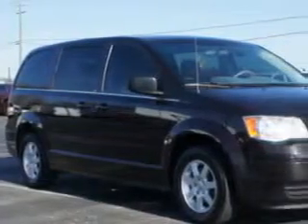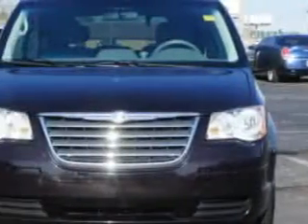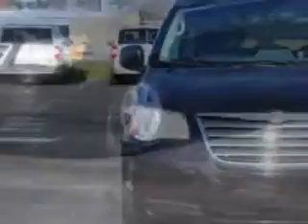2010 Chrysler Town & Country Riverside Autoplex of Muskogee Muskogee, OK 74401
Chrysler Town & Country Riverside Autoplex of Muskogee knows you want more in a car. You have a purpose for your vehicle. Imagine driving this Dark Cordovan Pearl Coat Chrysler Town & Country Mini Van, equipped with a 6 Cylinder engine and an automatic transmission with 65,485 miles. Enjoy this utility van with features like Remote Power Door Locks, Passenger's Front Airbag, Driver Side Air Bag, Dual Climate Control, Alloy Wheels, Dual Sliding Side Doors, Cargo Net, Woodgrain Trim, Remote Keyless Entry, Rear Air Controls, Heated Outside Mirrors, Rear Air Conditioning, Compact Disc Player, Auxiliary Audio Input, Anti-Lock Braking System, Captains Chairs, Tinted Glass, Low Tire Pressure Warning System, Tire Pressure Monitoring System, Cruise Control, and much more. Get where you need to go, enjoy the drive, and have peace of mind in this Chrysler Town & Country. See us at Riverside Autoplex of Muskogee today!
MILES: 65,485
VIN:2A4RR2D17AR428208

1711 West Shawnee
Muskogee, Oklahoma 74401